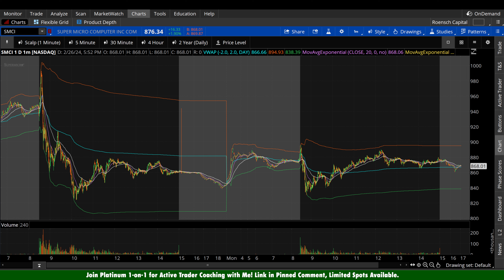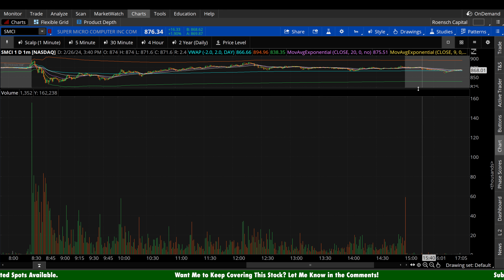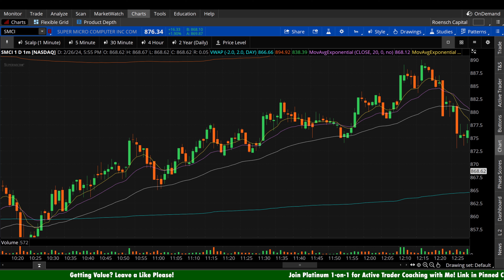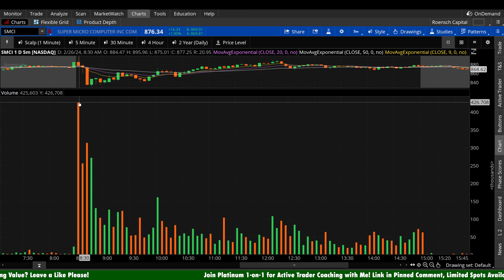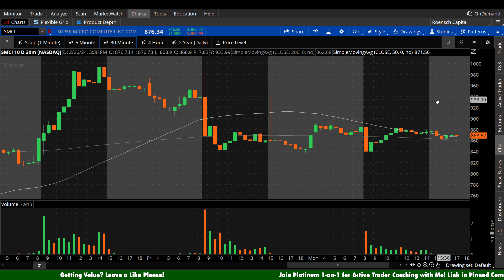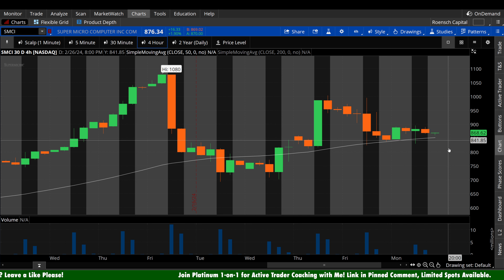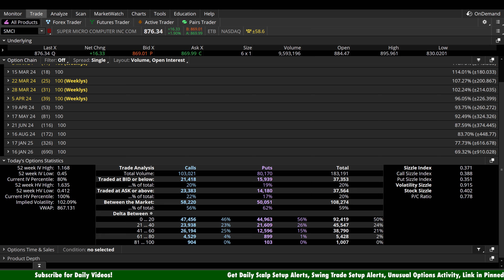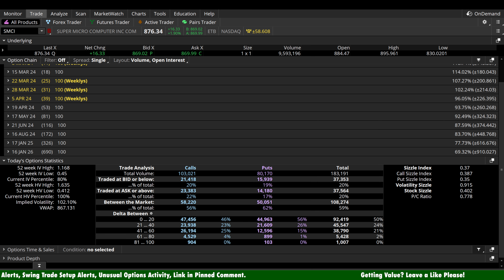SMCI Stock - Super Micro Computer Stock Prediction for Tuesday, Feb. 27th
SMCI stock prediction for Tuesday, February 27th. Super Micro Computer stock analysis discussing bullish and bearish scenarios, areas of interest including potential support and resistance levels, and the options data revealing long and short bias, including the volume ratios of calls and puts.